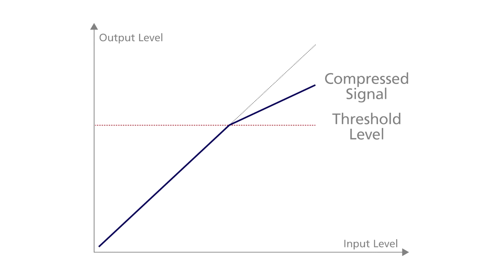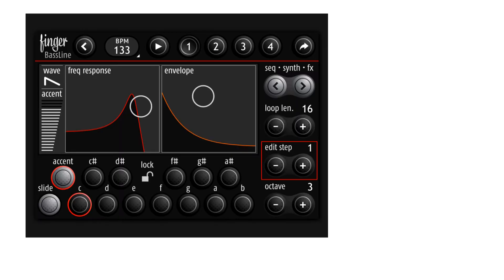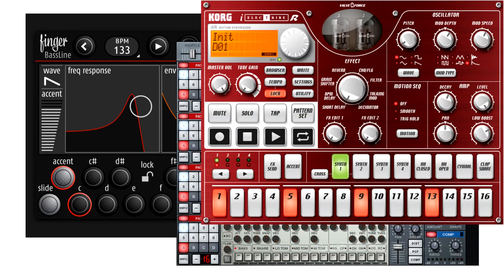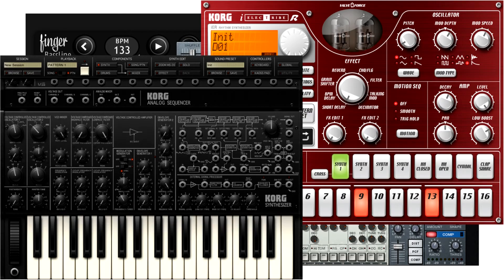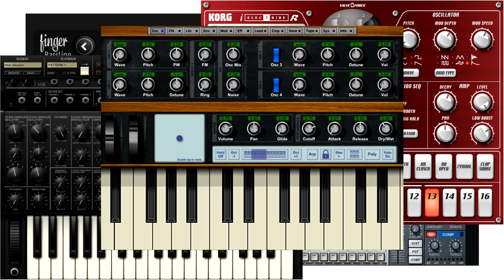How to Make a Noise: iPad Synthesizers Edition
How to Make a Noise: iPad Synthesizers Edition looks at how to create and control sounds using iPad synthesizers. The book introduces sound creation from first principles focusing on each element in turn: sound sources, filters, envelopes, low frequency oscillators and other modulation sources, FX, frequency modulation synthesis, and brings the pieces together as you begin to create and control your own sounds. It illustrates each aspect with examples using five synthesizers available for the iPad: BassLine, ReBirth, iELECTRIBE, iMS-20, and NLogSynth Pro.